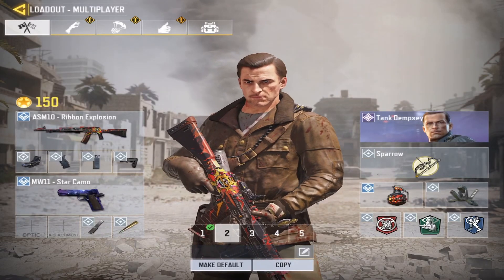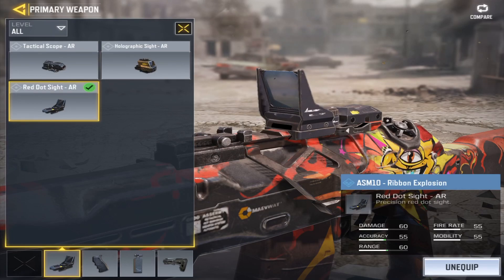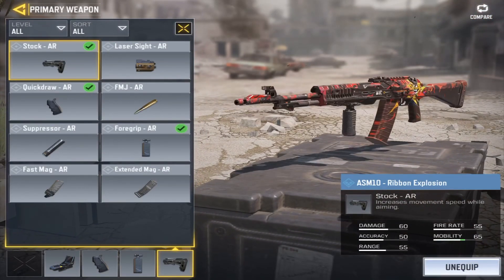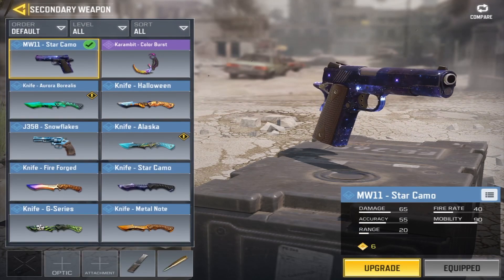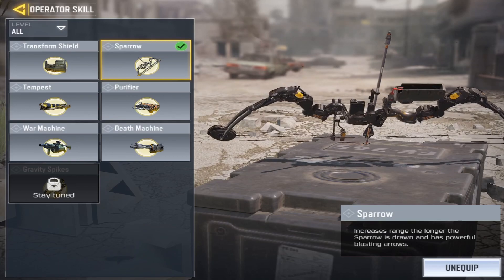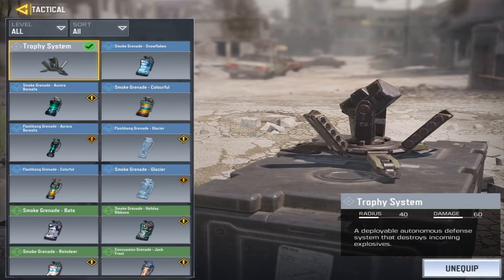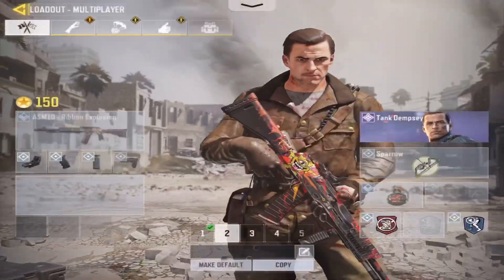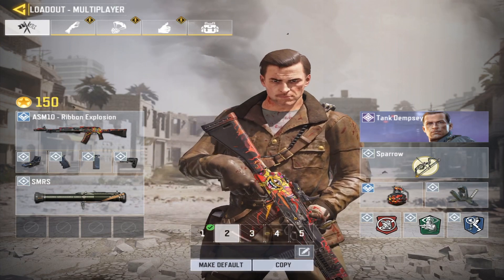THE MOST BROKEN GUN EVER 🤯 | COD MOBILE | BEST CLASS SETUP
In today’s video I decided to use the most broken gun in the game, which is known as the ASM10 I’m COD mobile. I am one of the best players in Cod mobile, and I post videos on tips, tricks, pro gameplay, and much more for cod mobile.

Device: iPad mini 5 (2019)